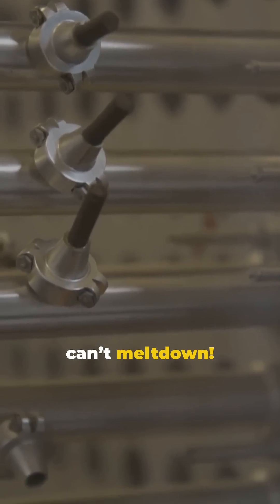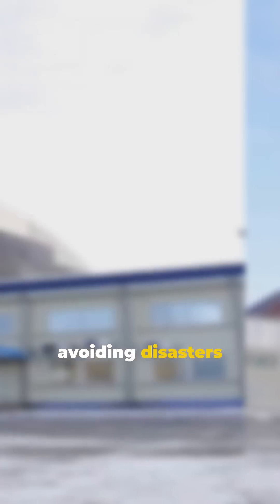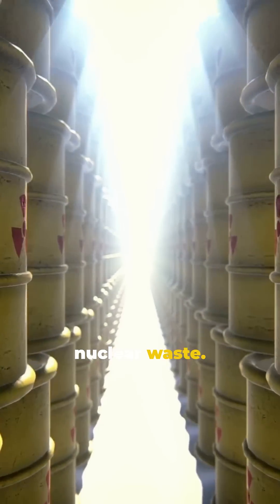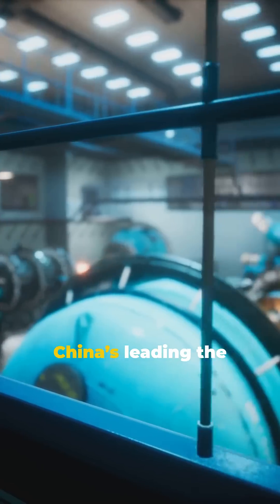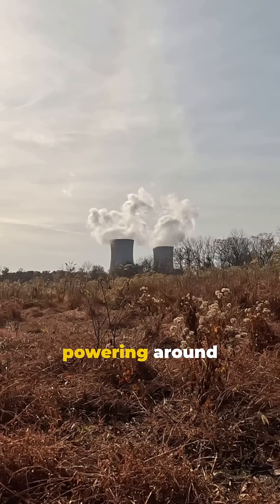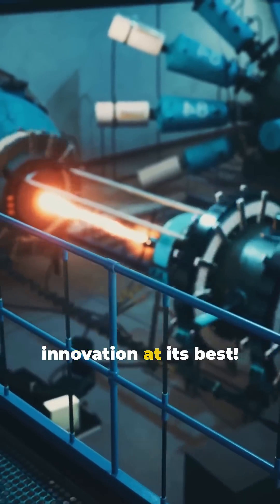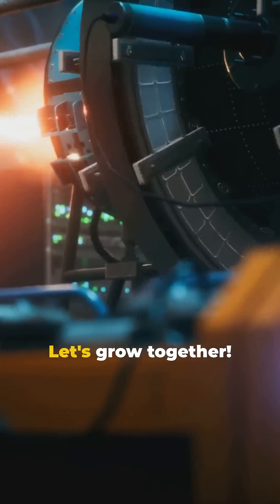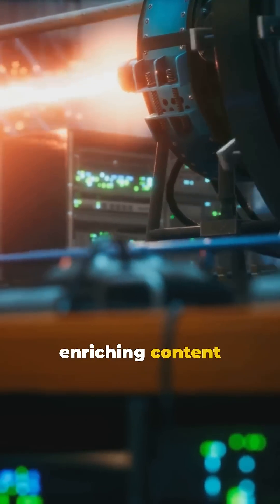China Makes HISTORY with Revolutionary Nuclear Power Discovery!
China is making headlines with a groundbreaking discovery in nuclear power technology! In this video, we'll dive into the details of this revolutionary breakthrough and explore what it means for the future of clean energy. From reducing carbon emissions to powering entire cities, the implications of this innovation are enormous. Join us as we examine the science behind this game-changing technology and discuss its potential to transform the global energy landscape. Get ready to learn about the latest milestone in China's quest for nuclear supremacy!

Chinese scientists have made a groundbreaking nuclear power breakthrough using previously abandoned US research! In this YouTube Shorts video, we dive into the innovative methods and technologies that could reshape the future of clean energy. Discover how this monumental achievement can impact global energy policies and the potential for sustainable power generation.

With stunning stock media visuals, witness the fusion of science and technology in action. Don't miss out on this pivotal moment in the world of nuclear energy!

OUTLINE:

00:00:00 Chinese Scientists Achieve Nuclear Power Breakthrough!